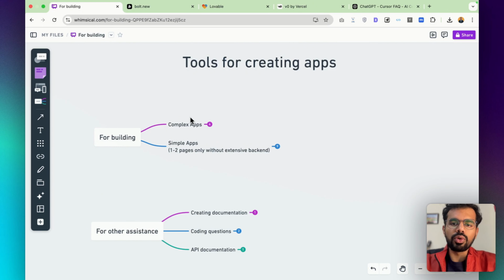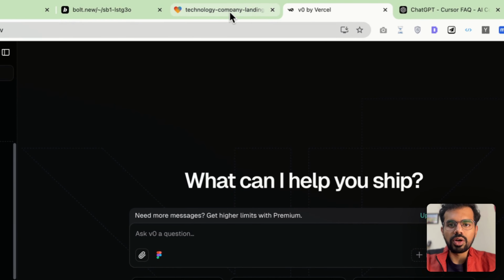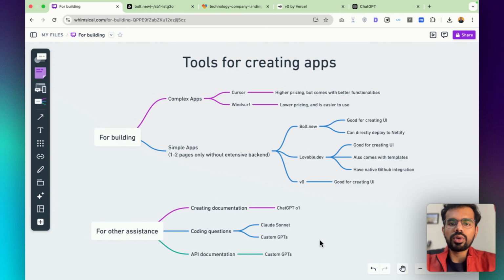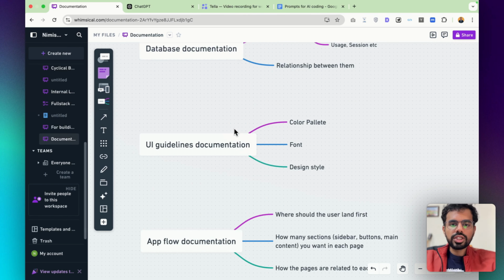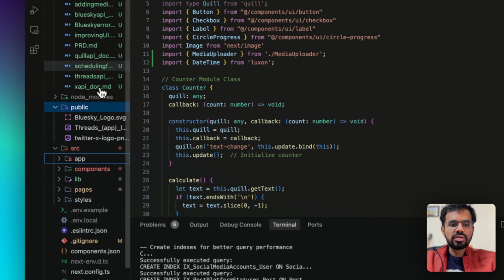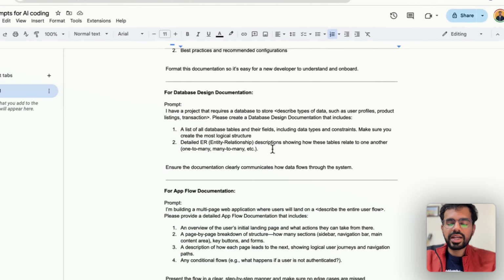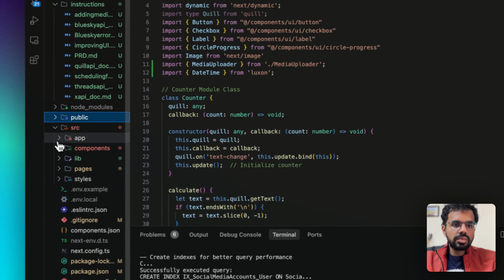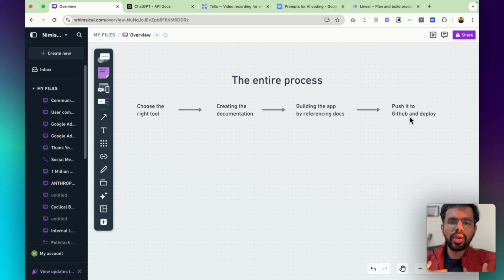FASTEST way to start coding with AI (Cursor, Windsurf, and more)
This video is a crash course for anyone trying to code with AI. It takes you step-by-step through choosing platforms (Cursor, Windsurf, and others), writing PRDs, and setting up your tech stack

Learn how to build your app in 48 hours with AI coding

In the past, I studied engg and design at IIT Bombay, and helped startups make $200k+ in revenue.

Cheers!

TIMESTAMPS

00:00 Introduction & Overview
01:25 Choosing the Right AI Coding Tools
02:38 Complex Apps: Cursor vs. Windsurf
05:49 Simple Apps: Bolt, Lovable.dev & v0
07:02 Comparing Simple App Builders & Features
09:00 Importance of Documentation for AI Coding
10:51 Essential Documents: PRD, Tech Stack, DB, UI, Flow
14:00 Creating a Product Requirement Document (PRD)
17:50 Tech Stack & API Documentation
19:33 Database Design & Relationships
21:08 App Flow & UI Guidelines
24:00 Organizing Documentation & Referencing It
26:00 Executing Steps & Referencing Docs in AI Tools